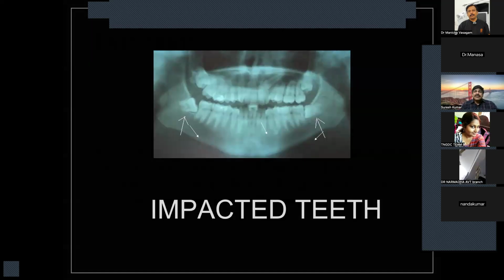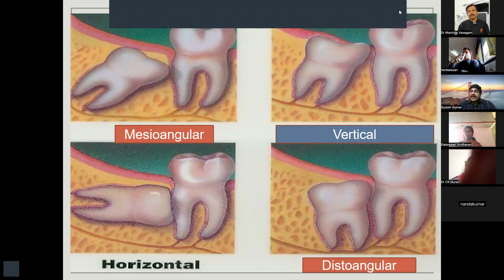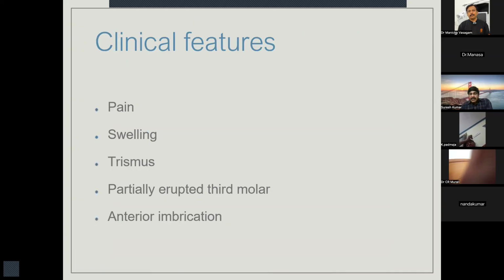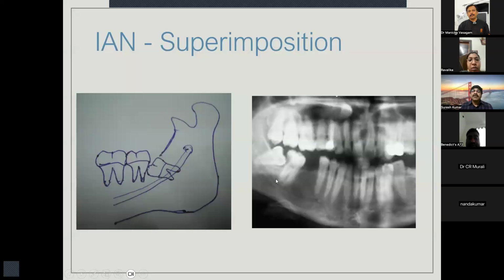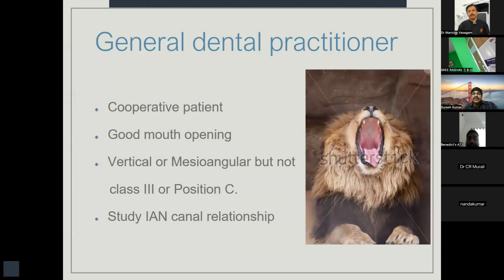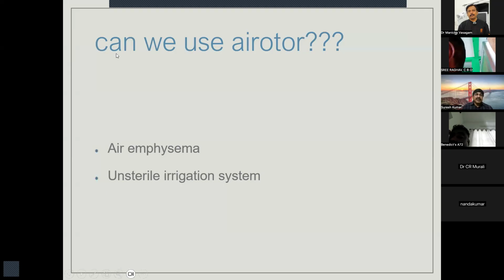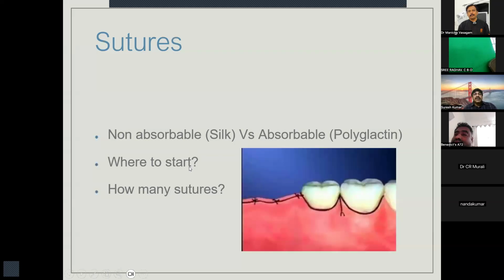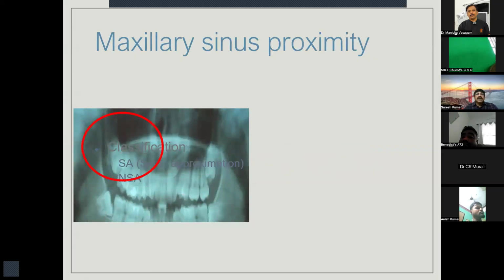Knowledge on wisdom (tooth) by Dr Sureshkumar OMFS & Implantologist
Dr Sureshkumar OMFS & Implantologist presents impacted last molar surgery planning and execution in a webinar hosted by dentalvriksha.com